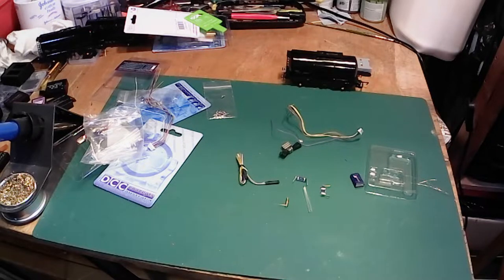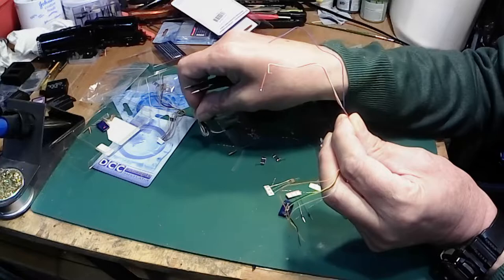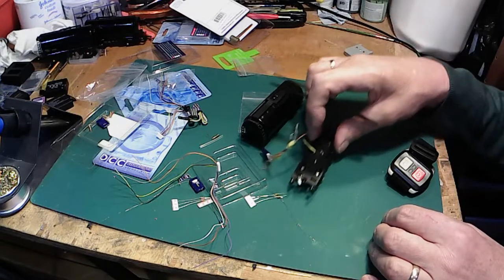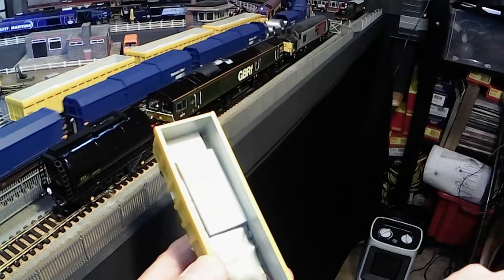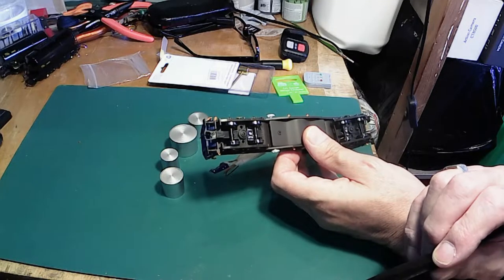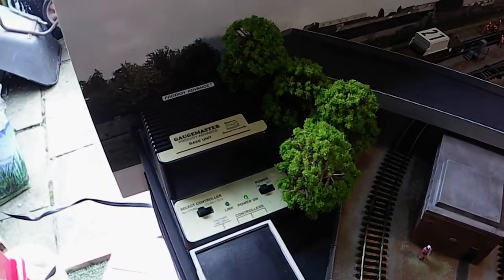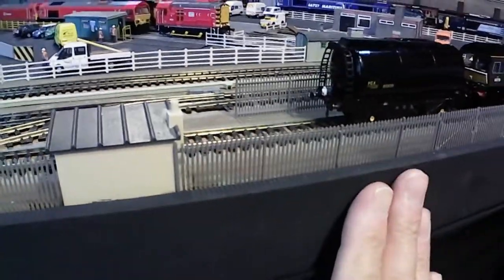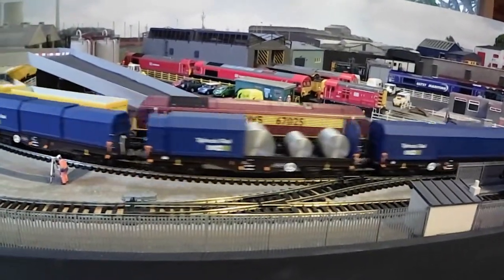End of train lamp fitting explained and layout ideas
Pay attention to the wire colours people,  I wasn't wearing my glasses and got me colours mixed up about the Hall switch/trigger. Its yellow white and purple and you join the yellow and purple together to have working all the time